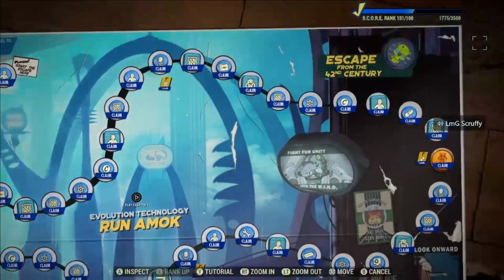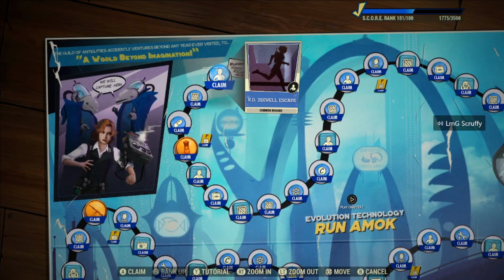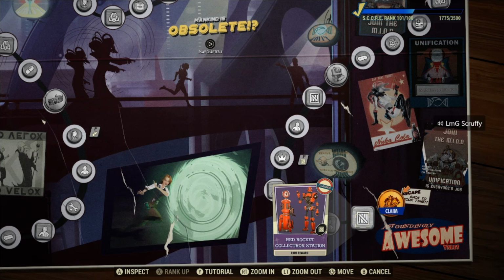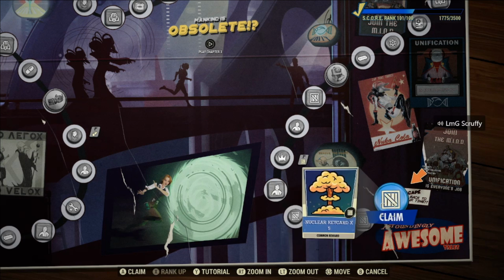Fallout 76 - Season 5 - 100 SCORE - Escape from the 42nd Century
Season 5 Complete! I hit 100 SCORE on this Season's Escape from the 42nd Century challenge board! This is the first season that we can go past 100 and with the remaining time I'll be going beyond 100 to claim bonus rewards. I've been running these seasons with our Twitch community at a slower pace and am still able to claim all the rewards with more than a few weeks till the next Patch and Season.

I wanted to give my thoughts on this seasons rewards themselves, the season in general, different tips when claiming the rewards, and what we may have to look forward to in future challenge boards. I hope you enjoy and are looking forward to the next season of challenges!

00:00 - Intro
00:07 - Claiming & Strategy
01:55 - Season 5 Challenge Board
09:19 - Past 100 SCORE/Post-Claiming Notes
11:13 - Bulk Currencies/Perk Coins Strategy
13:00 - Outro

I hope you enjoy the video and find it informative.

-Scruffy